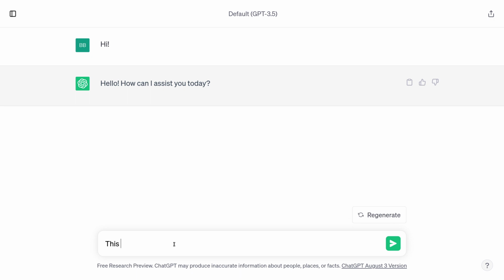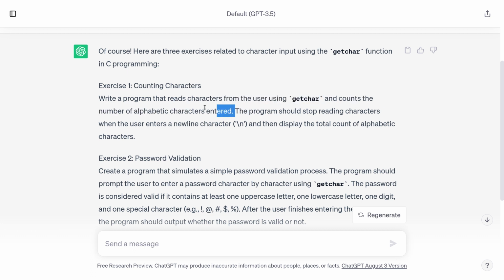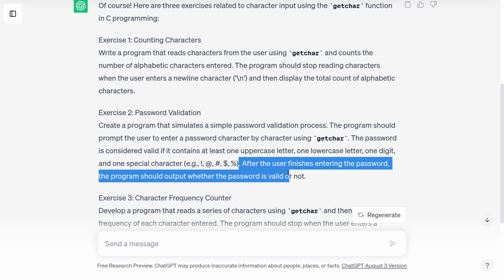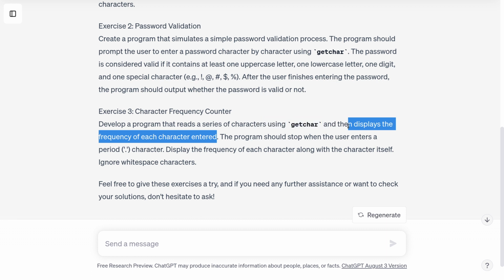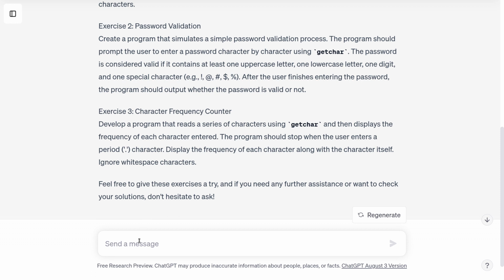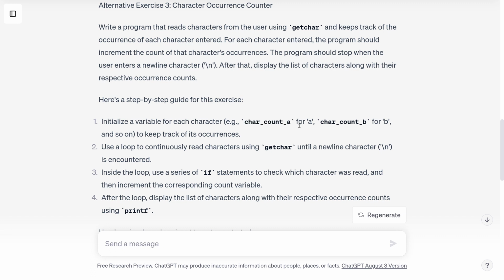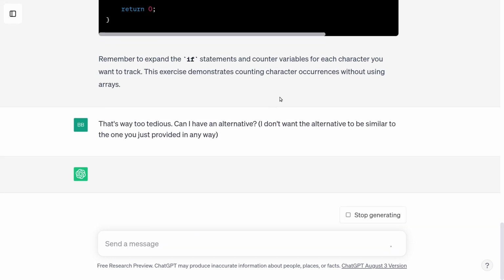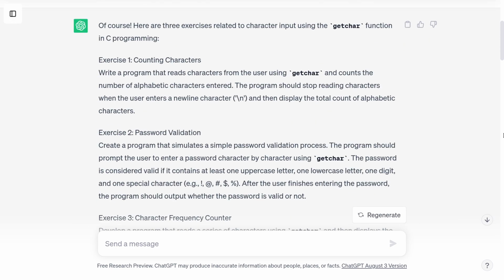C Programming Practice (Fall 2023) - 4.00 - Character Input (Preface)